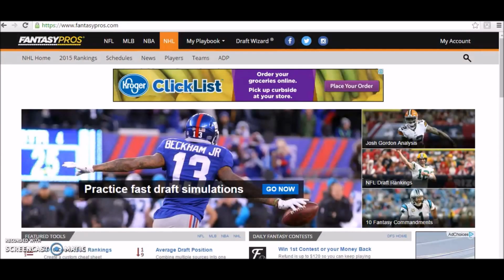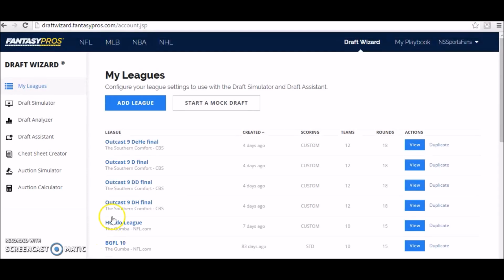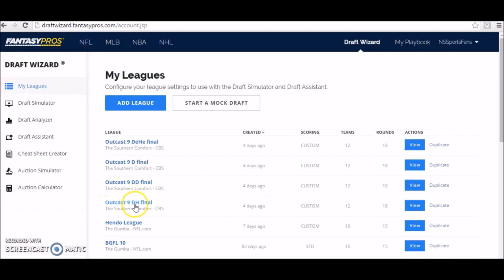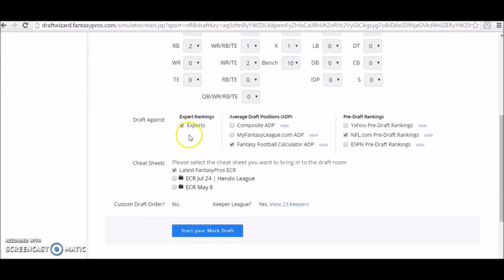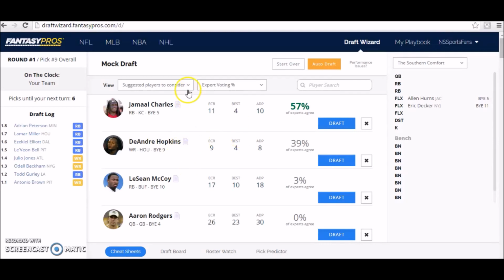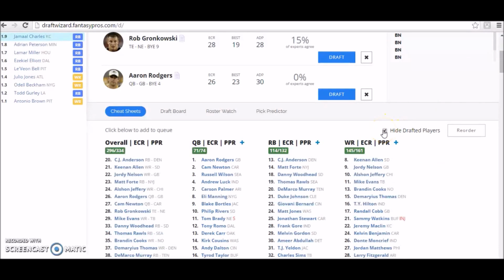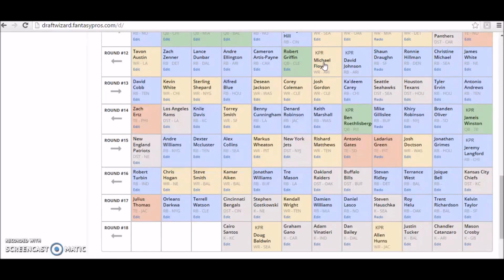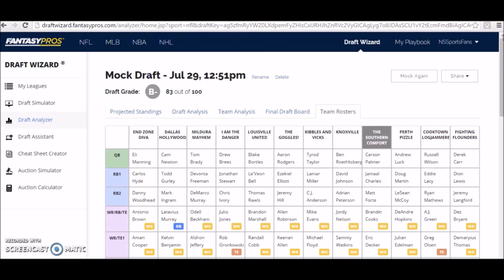NS Sports Fans: Review of Draft Wizard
We give Draft Wizard from FantasyPros.com a 9.5 out of 10.  Check it out